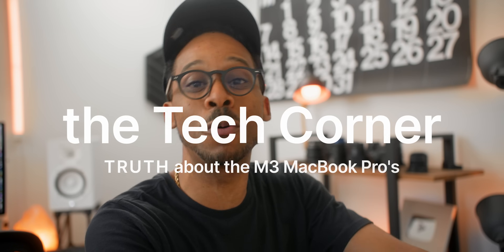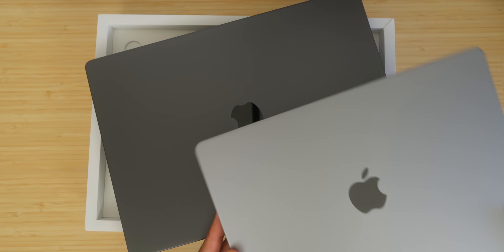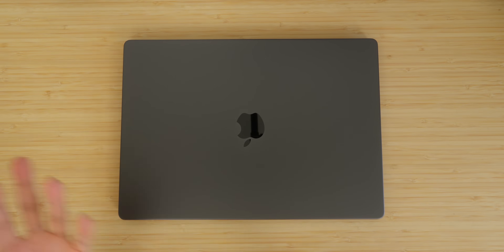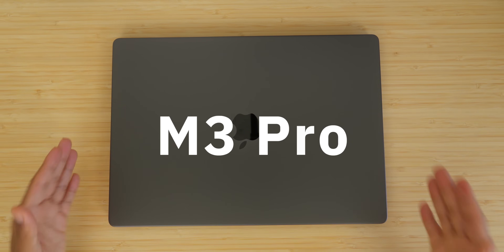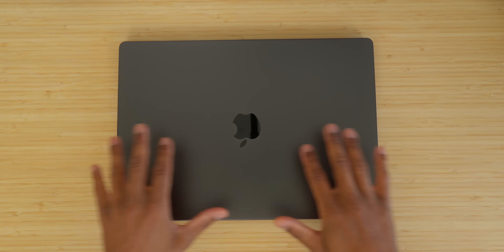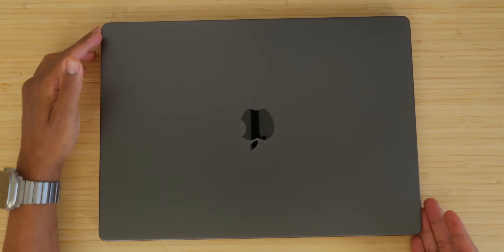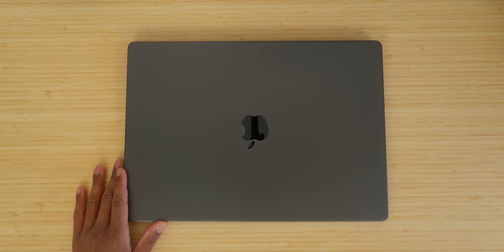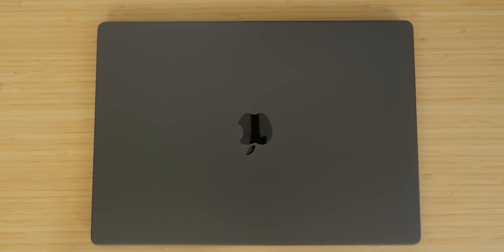The Hidden TRUTH!? MacBook Pro M3 Pro Space Black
The TRUTH about the New MacBook Pro M3 models...benchmarks, unboxing and first thoughts about Space Black color.
💻 M3 MacBook Pro models
📱 iPhone 15 Pro(max)
⌚️ Apple Watch Ultra 2
⌚️ Titanium watch band worn in video